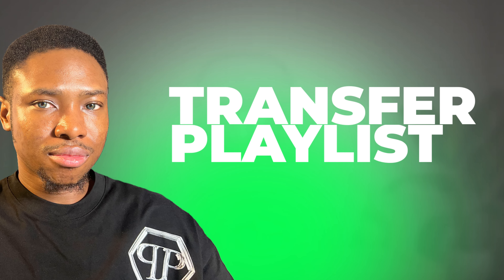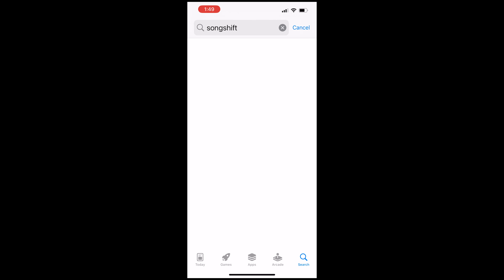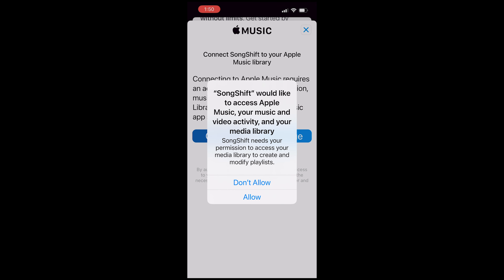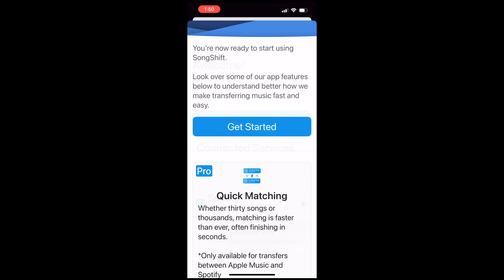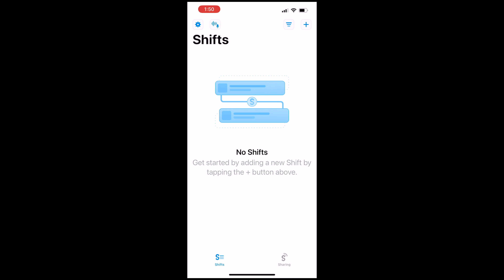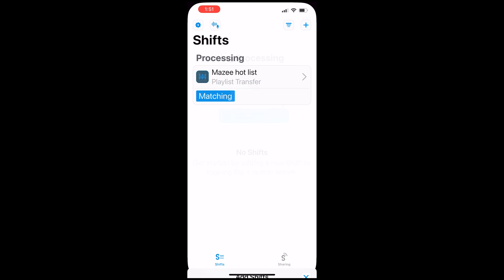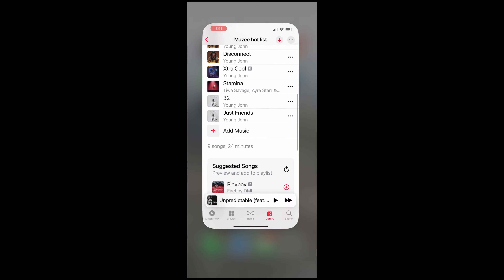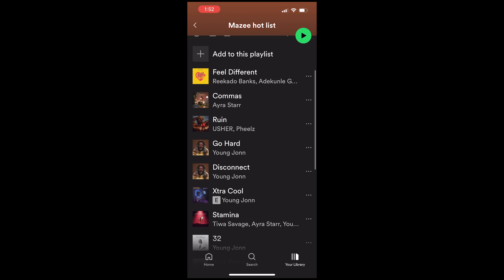How To Transfer music playlists from Apple music to Spotify (FREE)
How To Transfer music playlists from Apple music to Spotify- Apple Music, Spotify, Amazon Music…

Dissatisfied with your music provider or want to try something new? in this video we'll show you how to transfer your entire playlist between music streaming services such as Amazon music, Deezer, Pandora, Tidal, Youtube, last FM and discogs.

It’s absolutely FREE and you’ll be able to share your playlists with your friends that are using other music streaming services.

Chapters
00:00 Intro
00:27 Download Songshift
00:43 Connect Apple music and Spotify to Songshift
01:35 Start Transferring Playlist
03:06 Transfer playlist